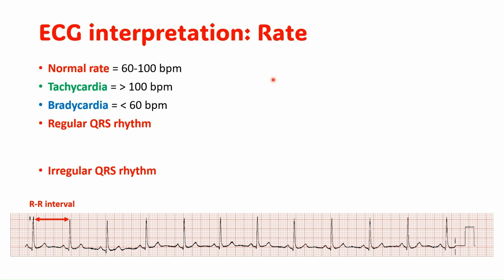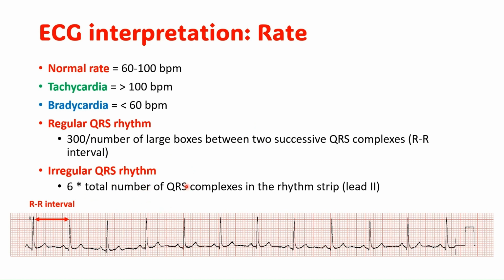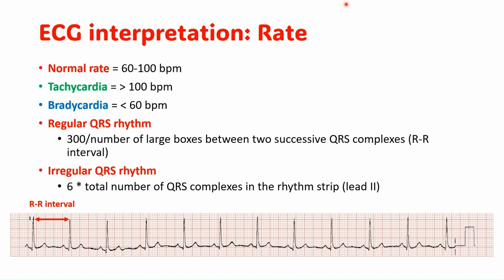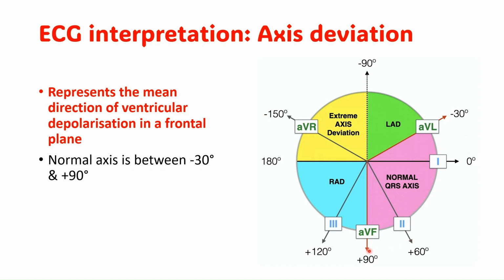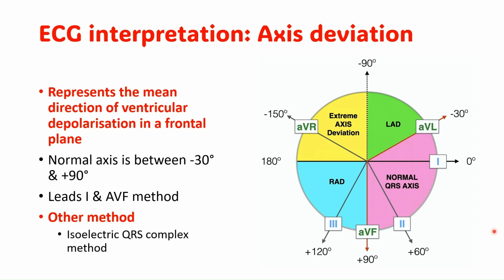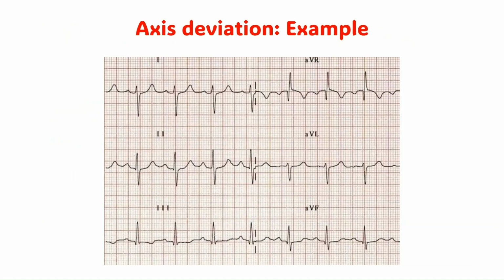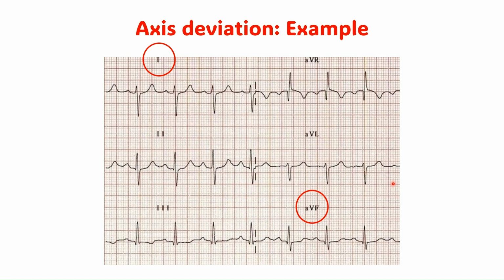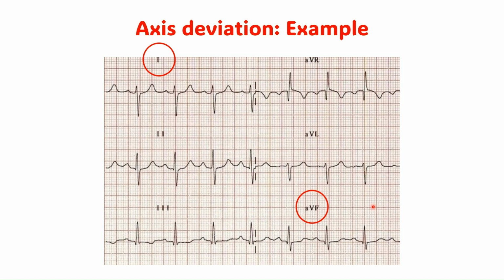ECG INTERPRETATION - Rhythm, Rate & Axis deviation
Tutorial on ECG INTERPRETATION including assessment of rhythm, rate & axis deviation!!! Check out the full video ECG INTERPRETATION - Intro :)